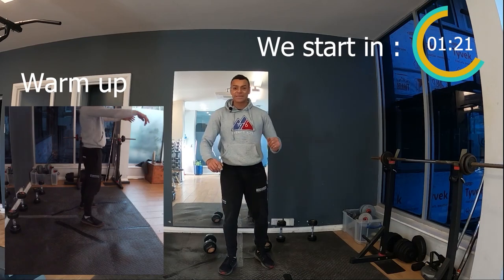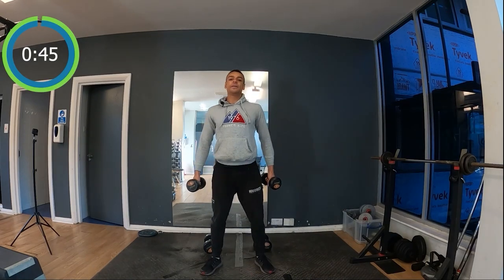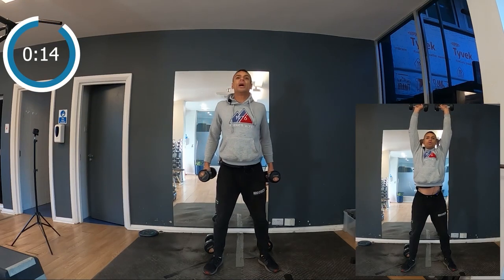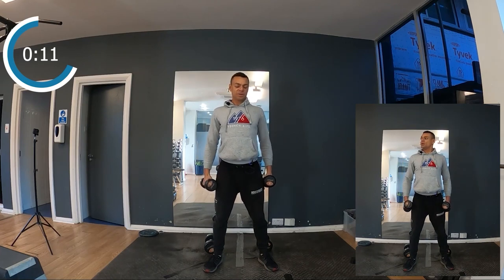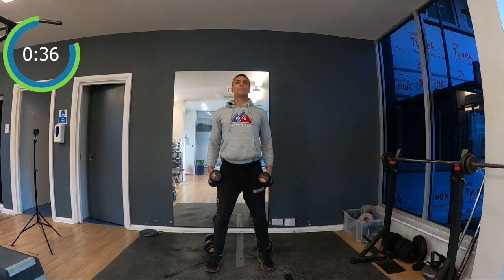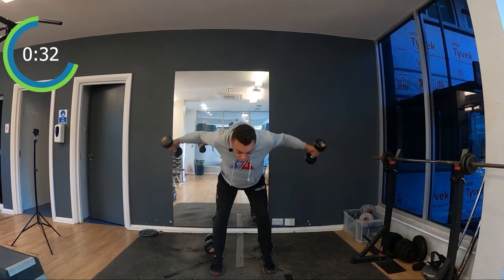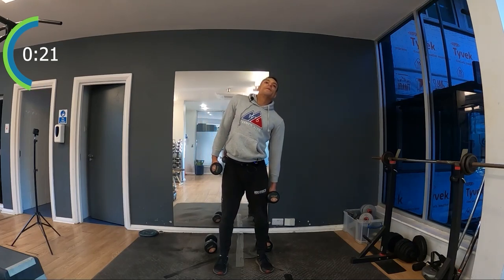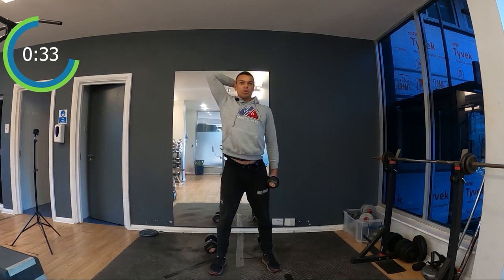20 minutes full body Dumbbell workout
This dumbbell workout class is designed to gain strength and muscle endurance.
Choose your weight according to your level. 45-second exercises will give you time to achieve more repetition (between 10 and 15 reps). We use all the major groups of muscles. Do it until you feel comfortable with these exercises.
Hope you enjoy this session.
Take care of yourself.
For some equipment:
Song: Abstrakt - U [NCS10 Release]
Odyssey
FOR YOU
Song: Le Malls - FOR YOU [NCS10 Release]